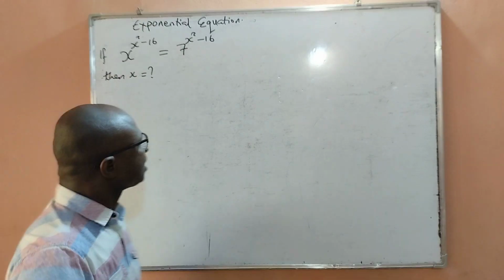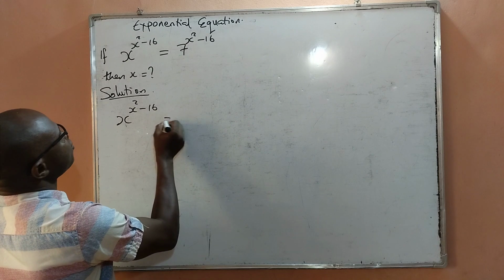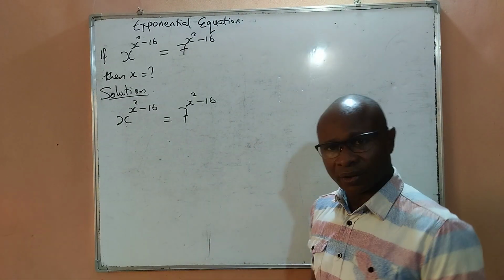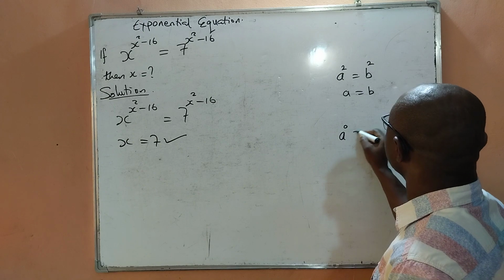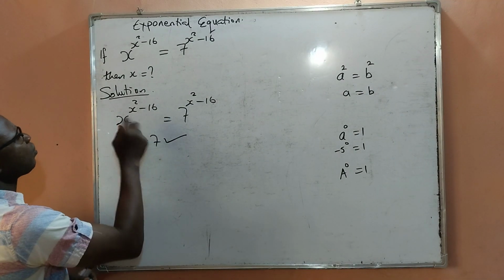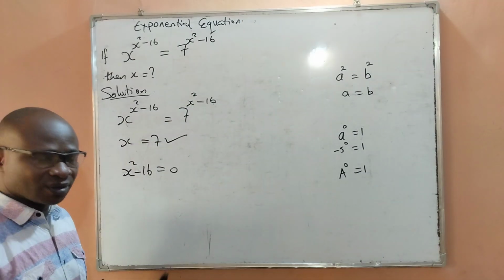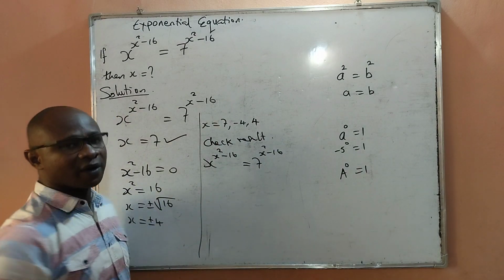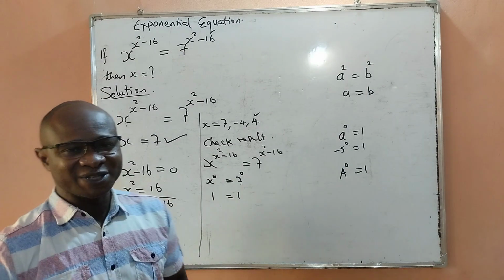Nice Exponential Equation